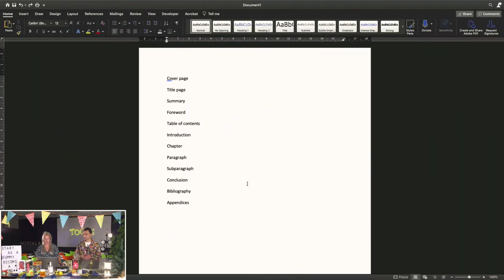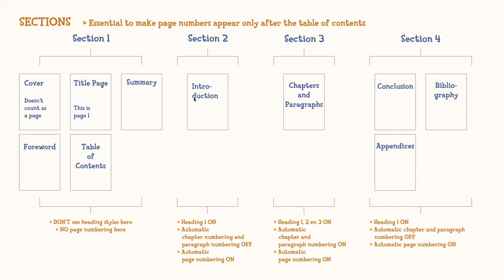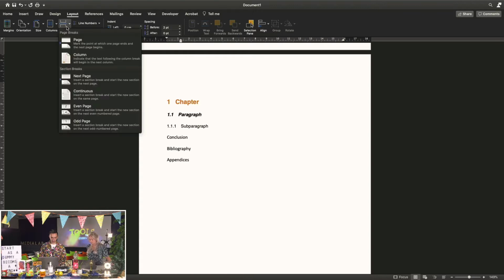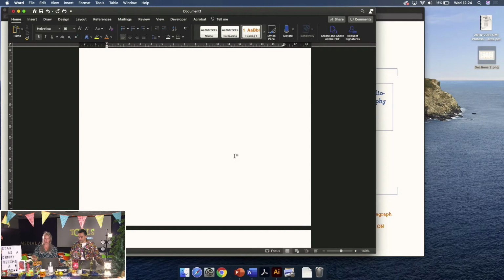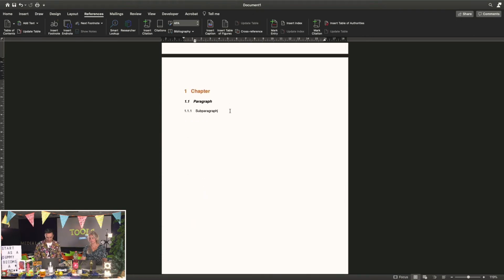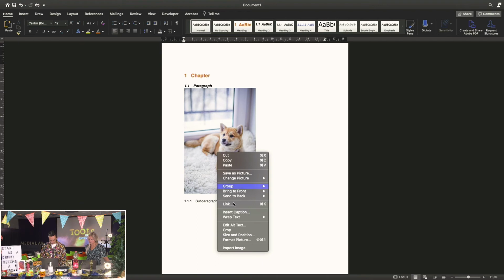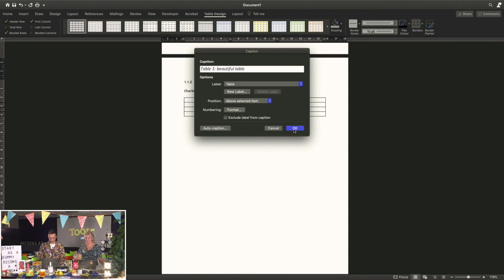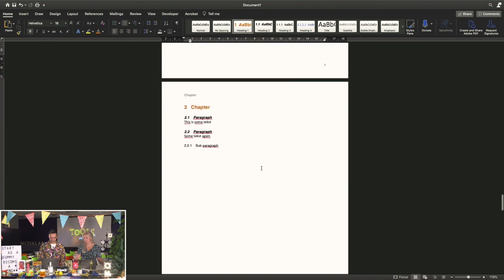TOOLS FOR DUMMIES LIVE: ICM STANDARD IN WORD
In this episode of Tools for Dummies Live you'll learn how to make a document in Word, based on the ICM Standard (This Is How It's Done! / Zo Moet Het!) that we're using at Hanze.